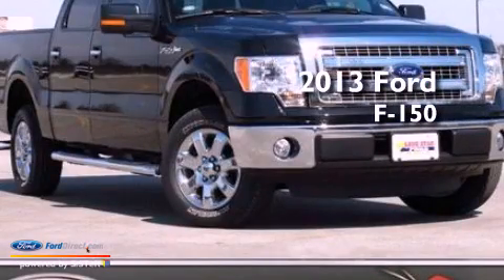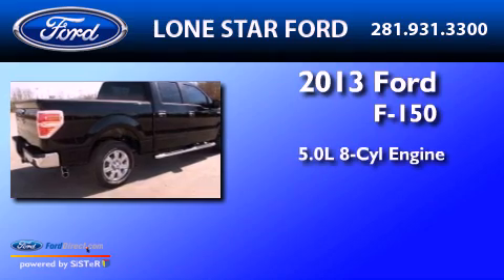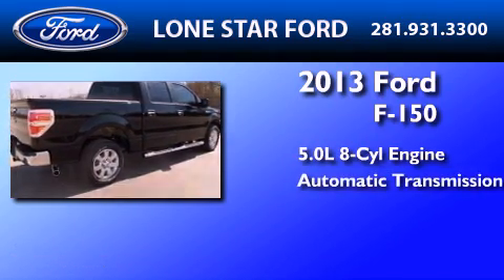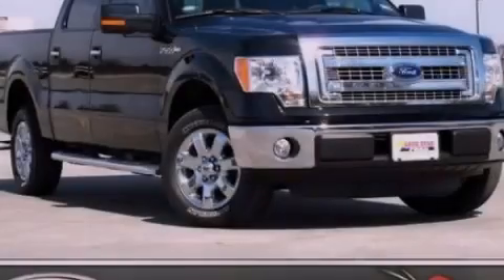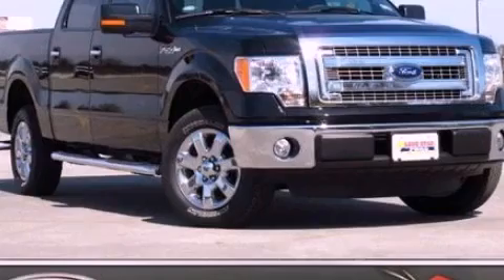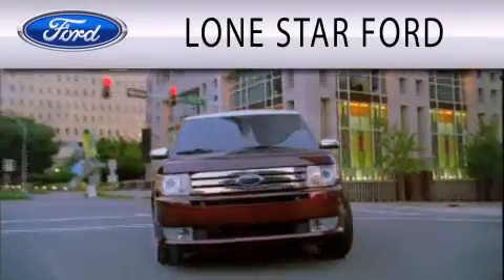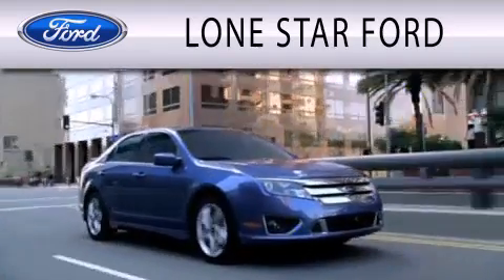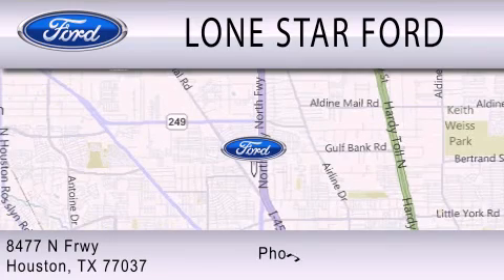2013 FORD F-150 Houston TX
Year : 2013
 Make : FORD
 Model : F-150
 Engine : 5.0L V8 32V MPFI DOHC FLEXIBLE FUEL
 Trans . : 6-SPEED AUTOMATIC
 Exterior : TUXEDO BLACK METALLIC
 Miles : 11

 Stock : DKD64064